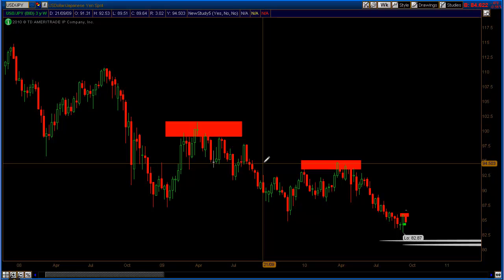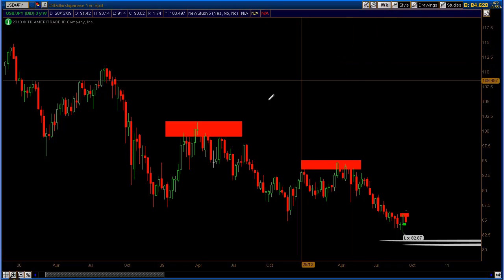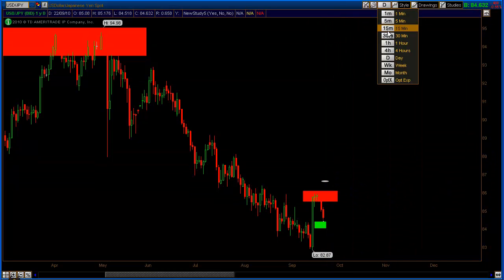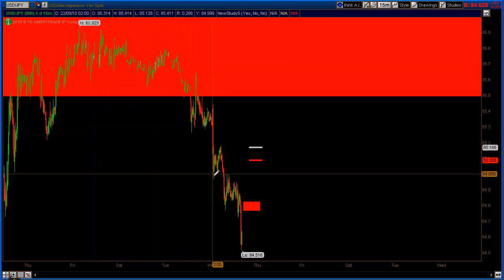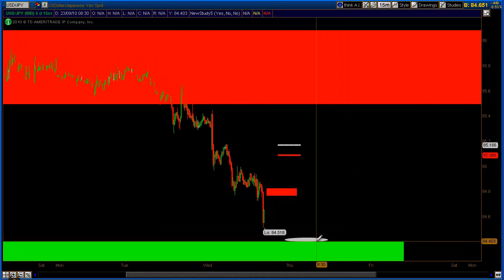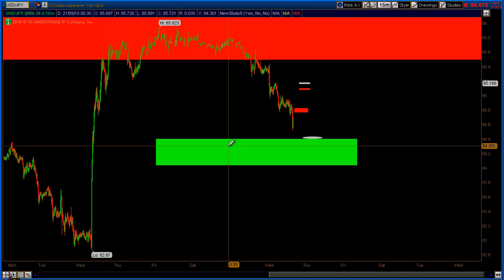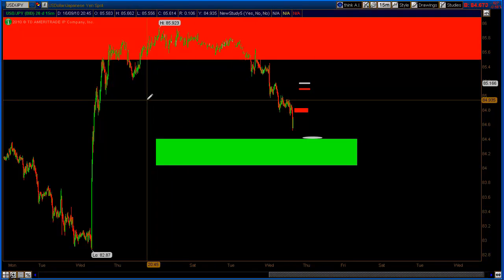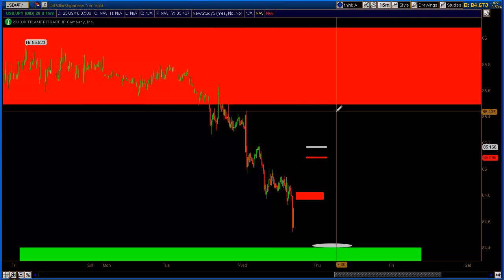USD/JPY Market Forecast | Forex Trading | Yen Analysis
The Yen has sold off over the last few trading sessions and we are approaching a critical level for the longs to hold.  84.40 will be the first true test of the new bullish move after the BOJ intervention.  If we see buyers come in and pick this market up we can expect the short term resistance areas to start giving up.  Right now we are in a perfect downtrend and the next target is also lining up at that crucial 84.40 level.  All eyes will be on the action once we get down there.  Any break up and we could see massive covering from people accumulating over the past 72 hours.